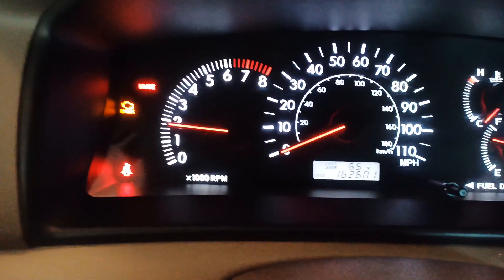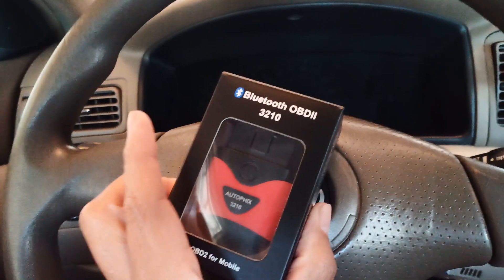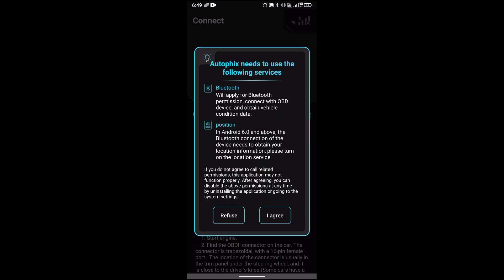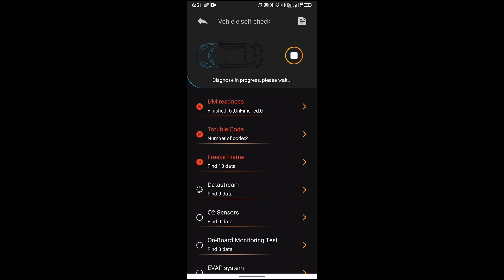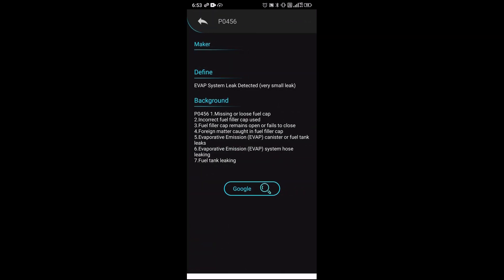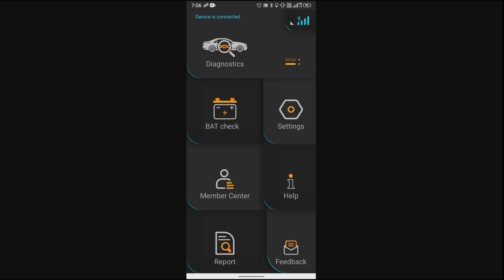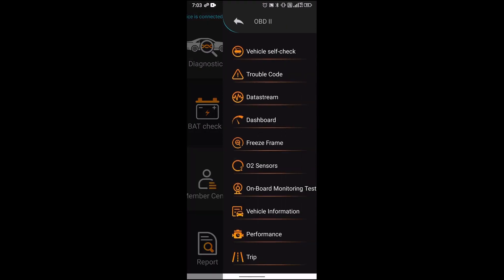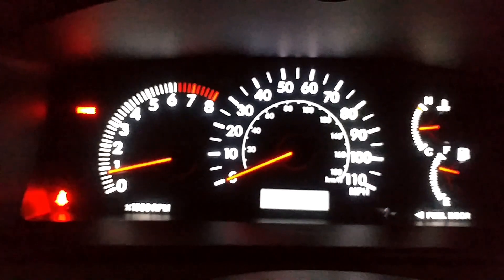Check Engine Diagnostic and Clearing Code Using Autophix 3210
Amazon Product Links:
Autophix 3210
Bluetooth OBDII Scanner
Other OBDII Scanner

The check engine light in my Toyota Corolla dashboard illuminated a few days ago so I decided to purchase an OBDII scanner from Amazon to see what the code is before bringing the car to the shop.

Having an OBDII scanner will help you greatly with your car trouble even if you do not intend to fix the problem yourself. This gives you an idea what the problem of you car is before bringing it to the shop. You will know if the shop is being honest with you or just trying to sell you other services that you don't need.   I used to have the BFAX and pair it with a Torque Pro app and I love that product. I lost it a few months back so I decided to try this Autophix 3210 as it is a shorter platform and will fit perfectly in my Odysseys OBDII port without being on the way while driving.

After running the diagnostic, it shows that the problem is mostly with my fuel cap which is what I initially suspect because the light shows up a day after filling up with gas.  So for this alone, I saved money already instead of paying a mechanic to hookup my car to their scanner. I am used to Torque Pro but I do like the presentation of this app as it is more user friendly.

Please make sure to click the like button so that youtube will rate this video higher and also click the subscribe button so you can get updated when I upload a new video.